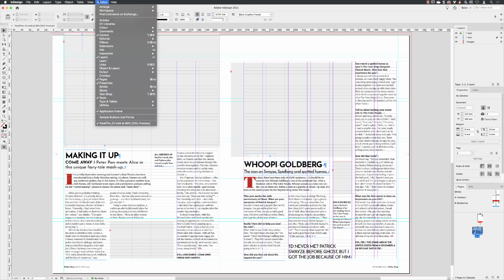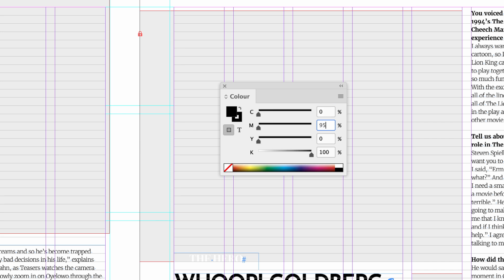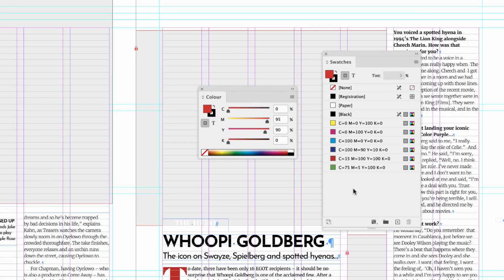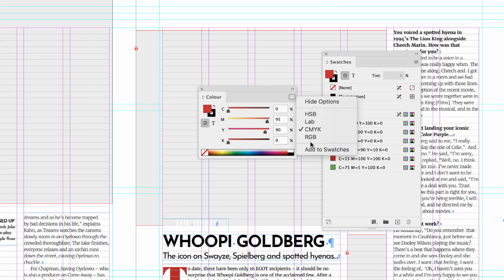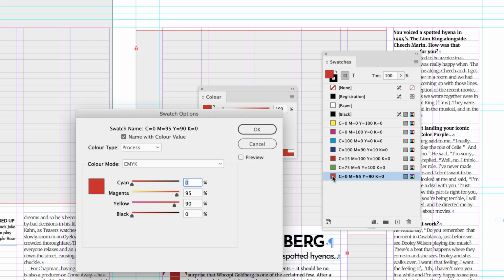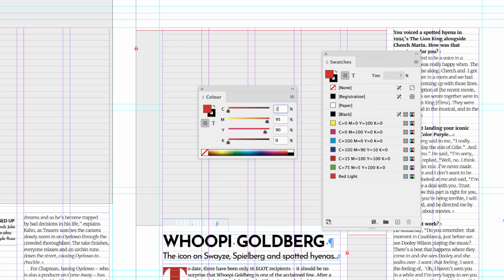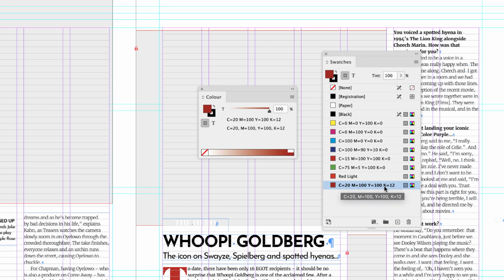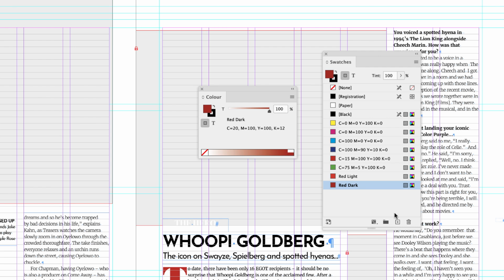03-04: Create Colour Swatches in InDesign